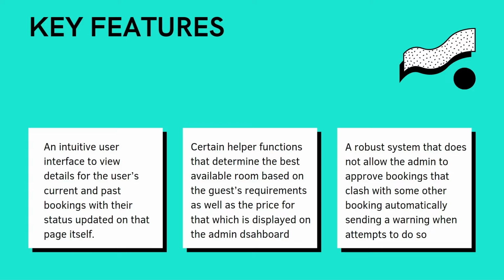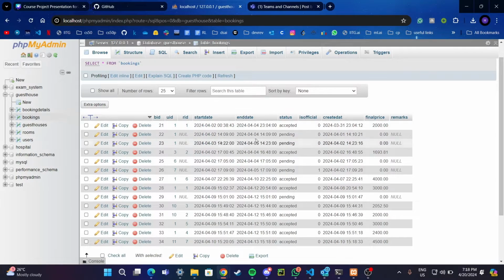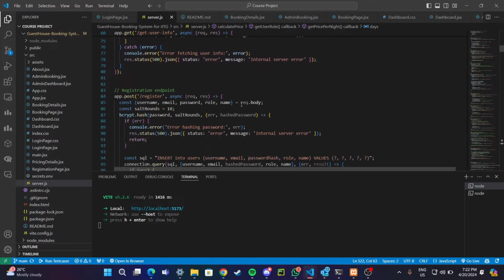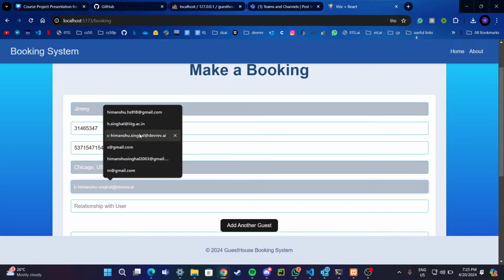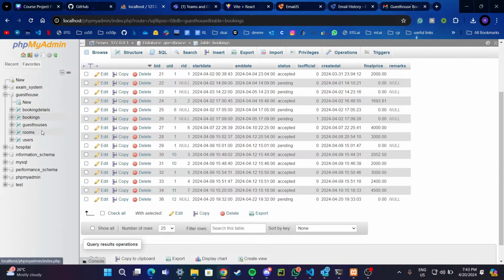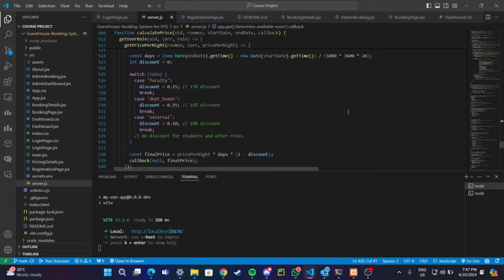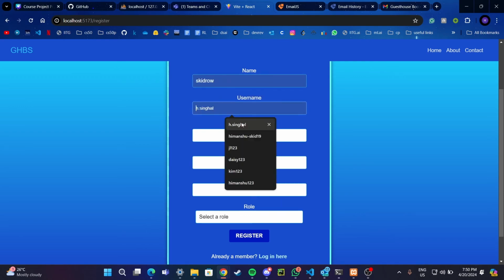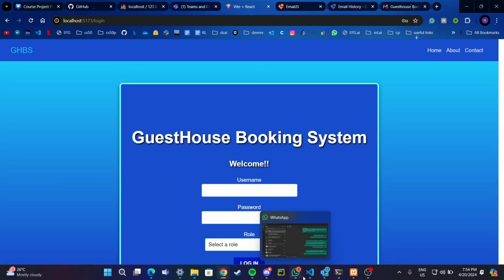DA214: Course Project Demo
Course Project Demo for the Course DA214